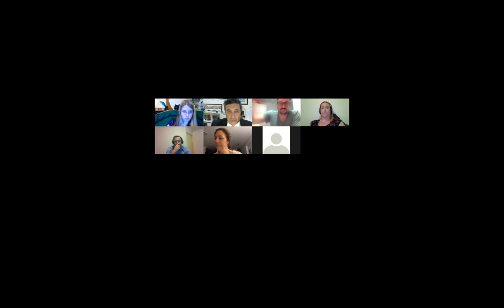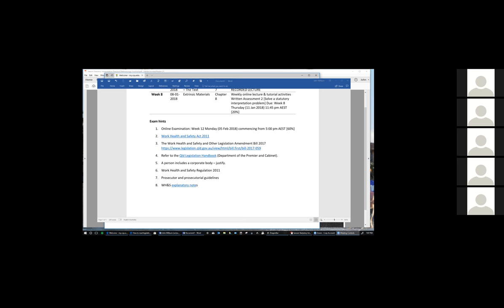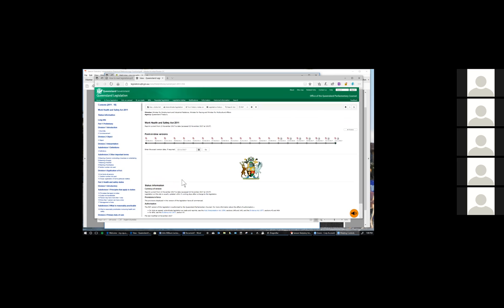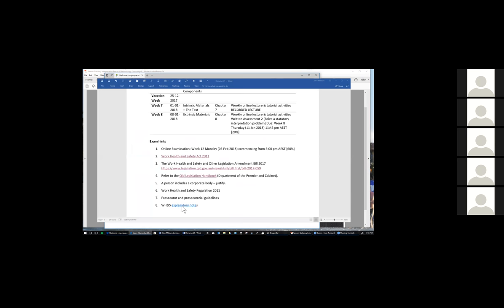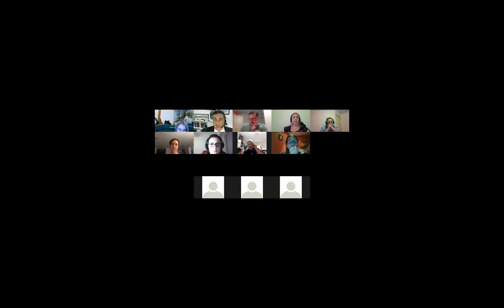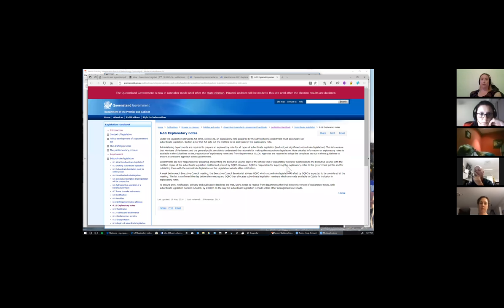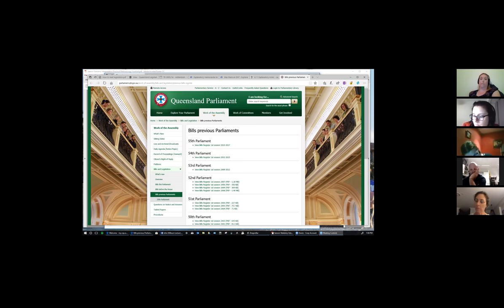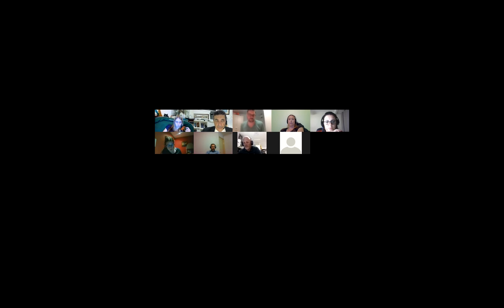LAWS11059_03_2017 Statutory Interpretation by John Milburn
LAWS11059_03_2017 Statutory Interpretation by John Milburn.  This presentation is part of courses on Law presented by John Milburn, CQUniversity, Australia, The full course may be viewed on iTunes U at the CQUniversity site.  Visit CQU law on Facebook.